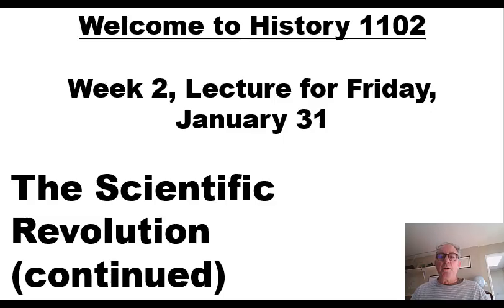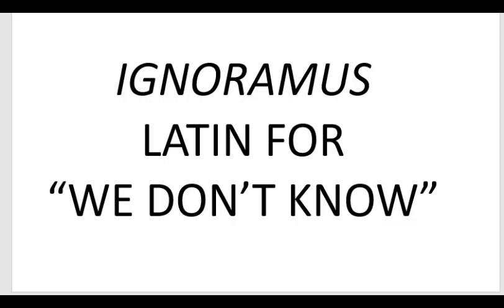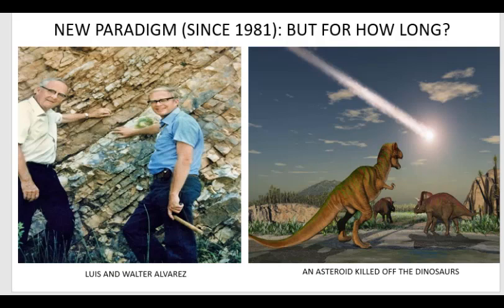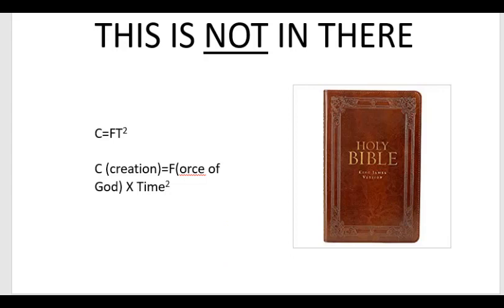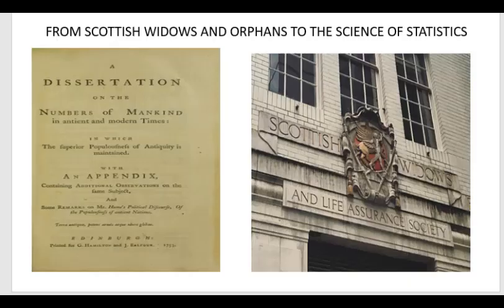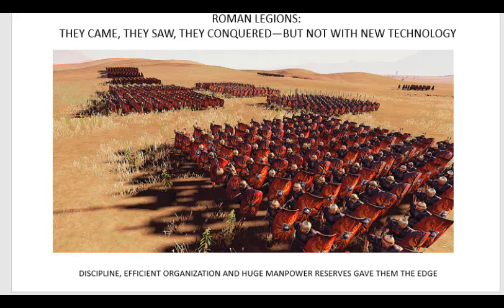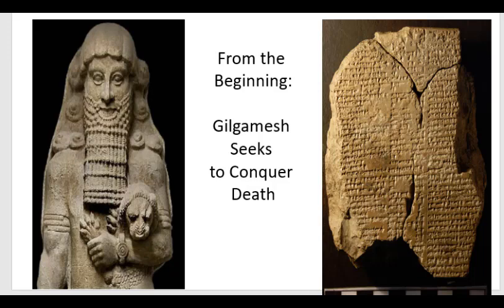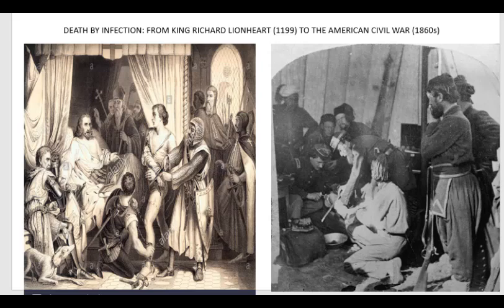Week 2, Friday Lecture Scientific Revolution